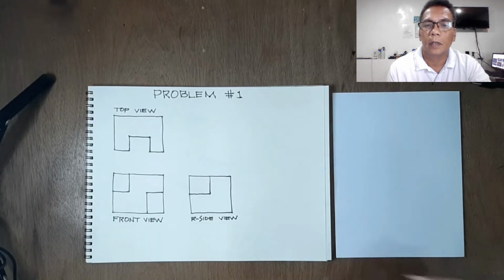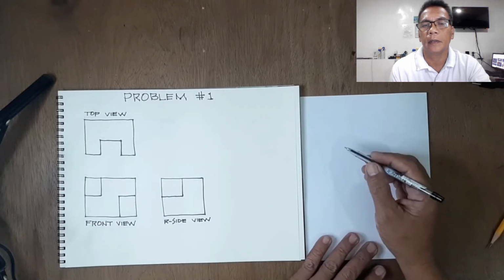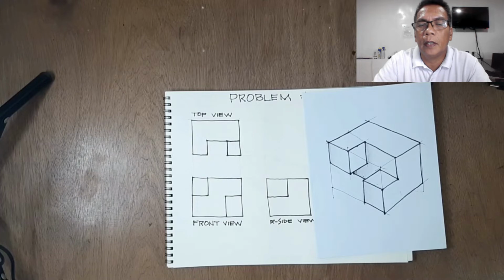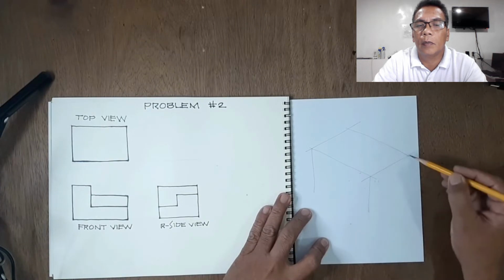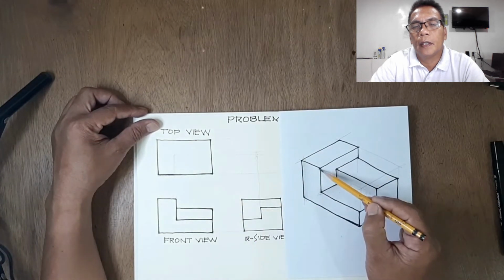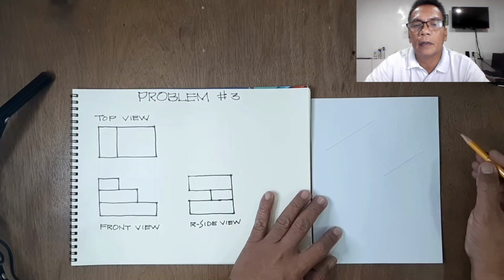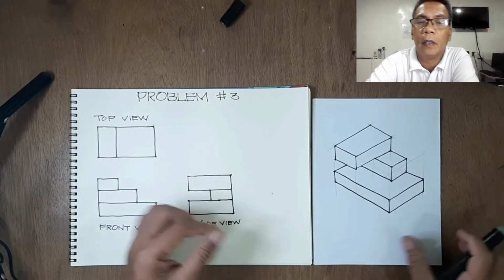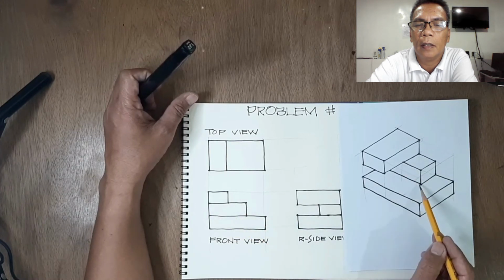Lesson 2: Missing Line and View Problems/PahiritTVv14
Technical Drafting Lesson 2: Missing Line and View Problems